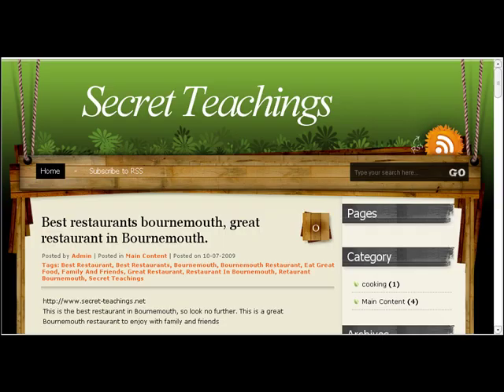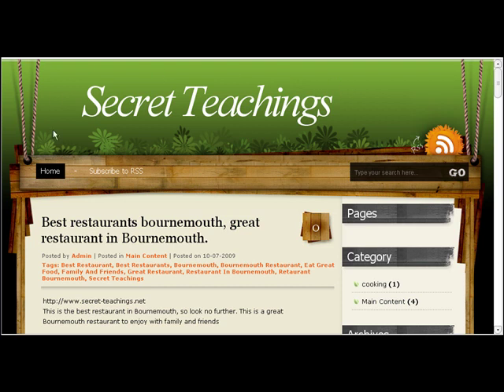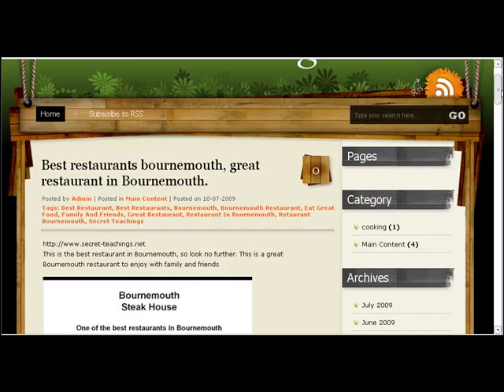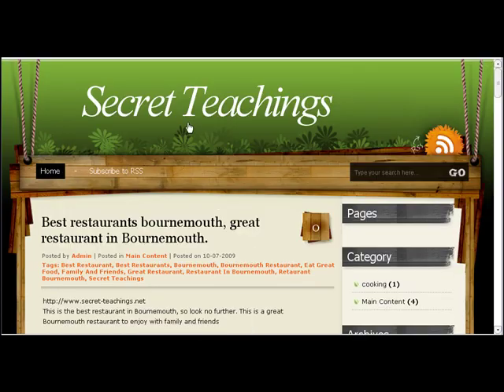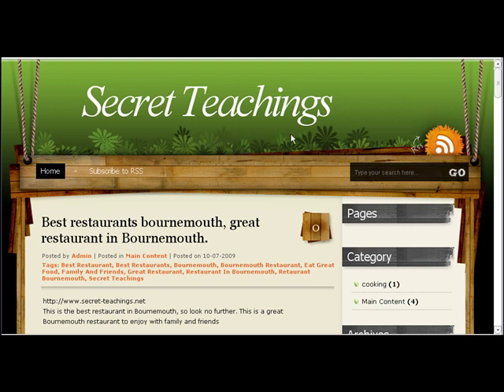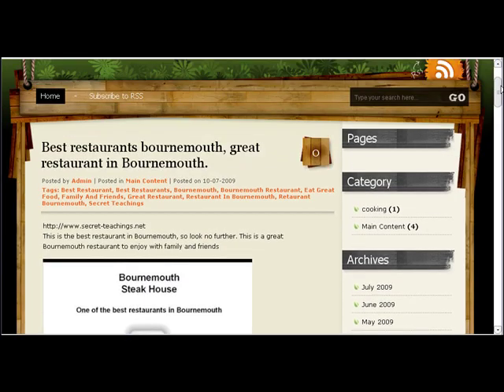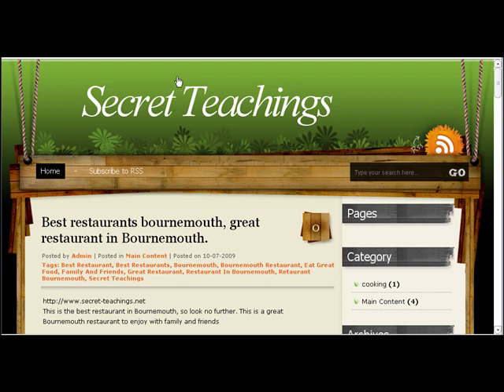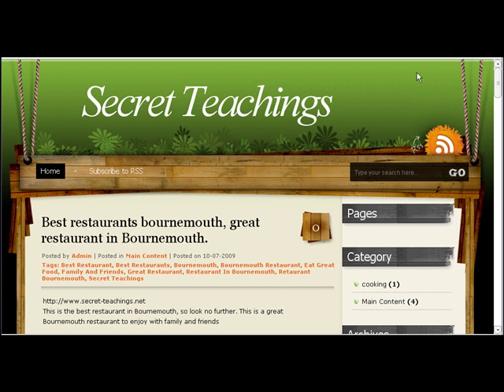20 Free seo training videos, blogging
Here are 20 SEO training videos, they are all step by step so that people with no HTML knowledge can bring free traffic to their website!